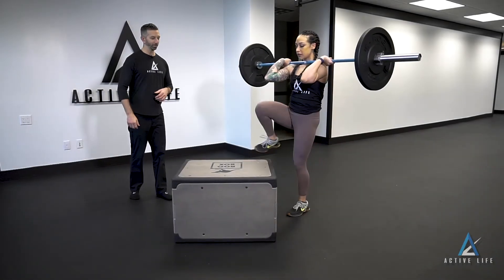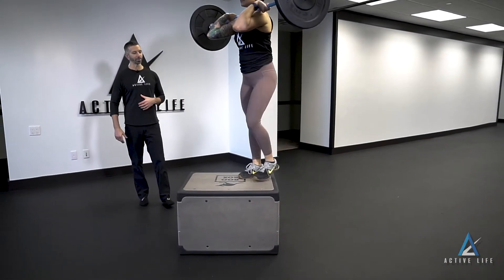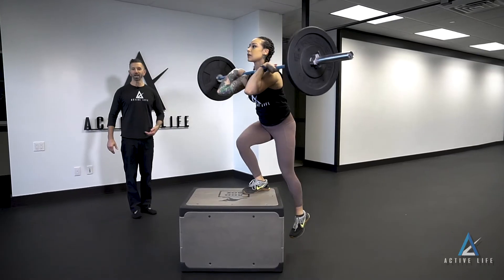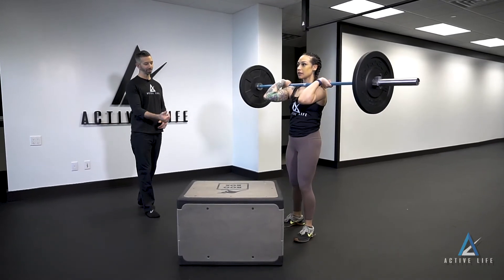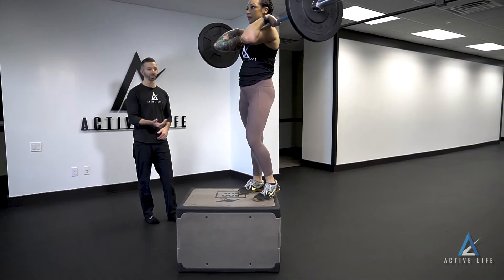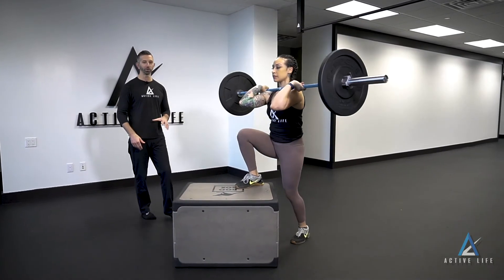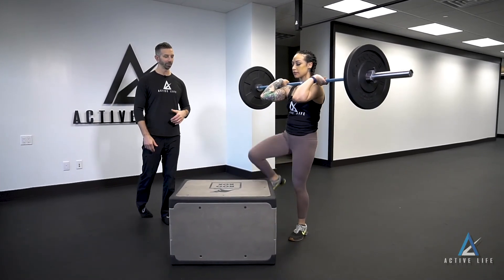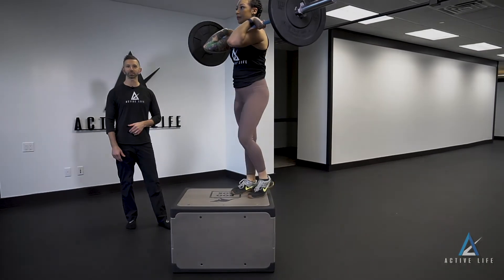Front Rack Box Step up